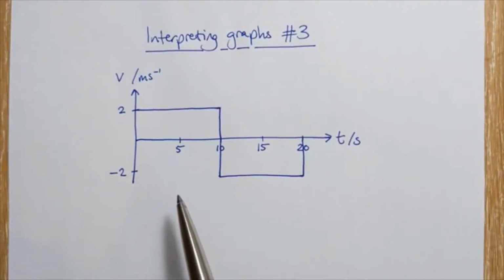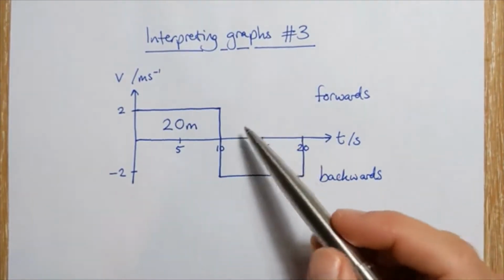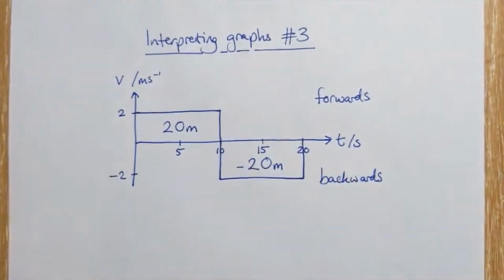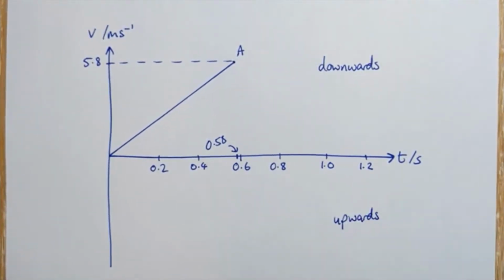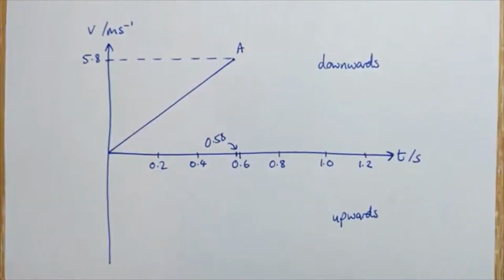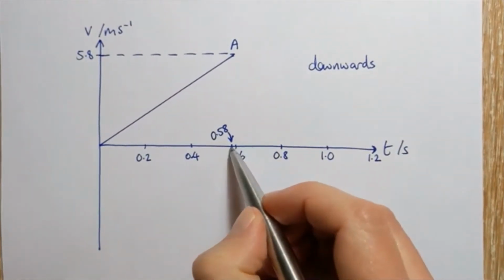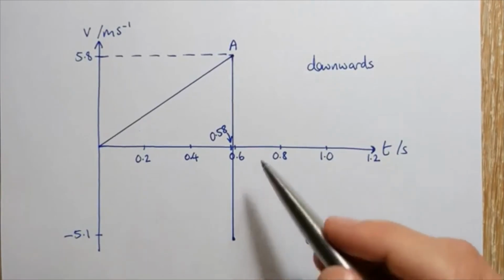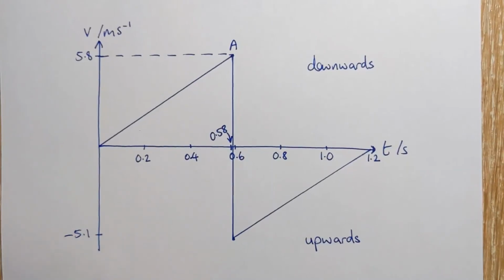Wk1 Sun5: Big v-t graph question